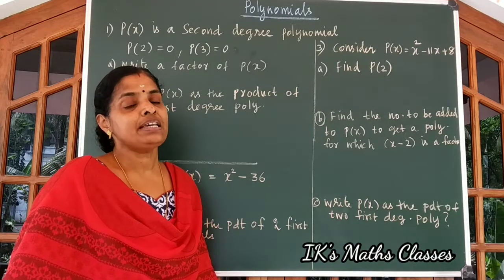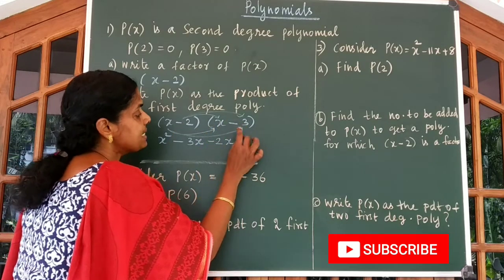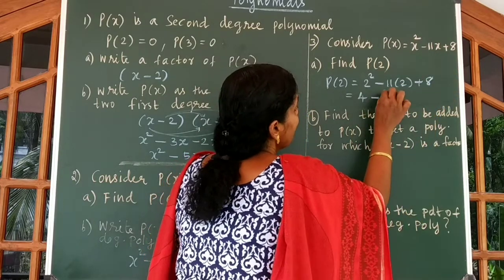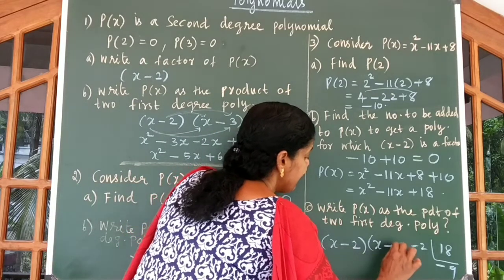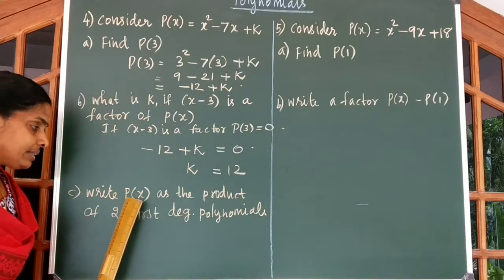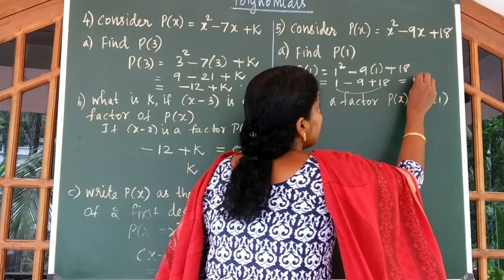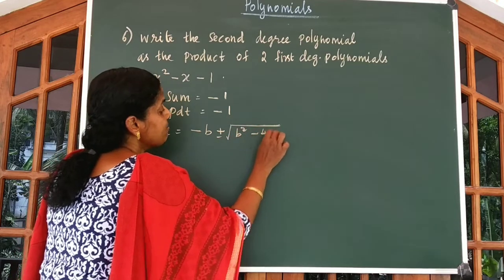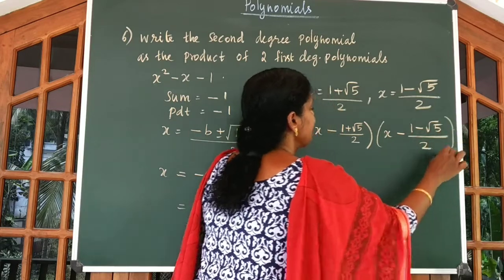SSLC Maths|Polynomials Focus Area Class 10 Important Points|Part 2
1)sslcmaths
2)class10maths
3)polynomials
4)class10polynomials
5)sslcfocusarea